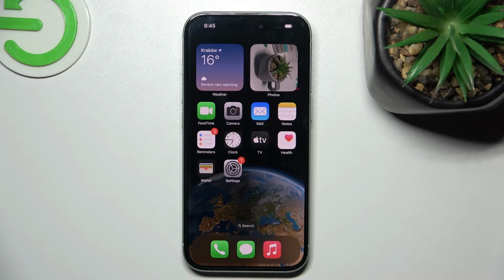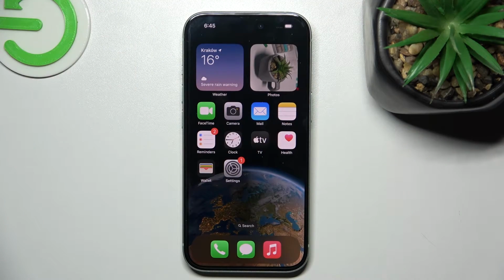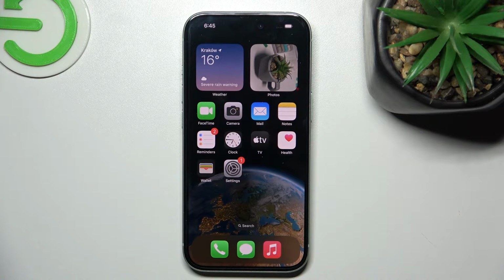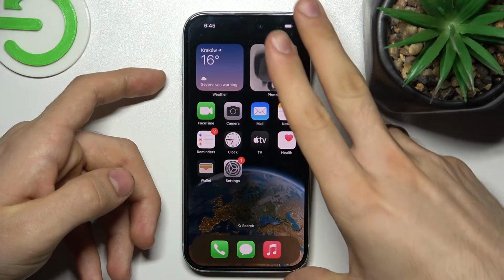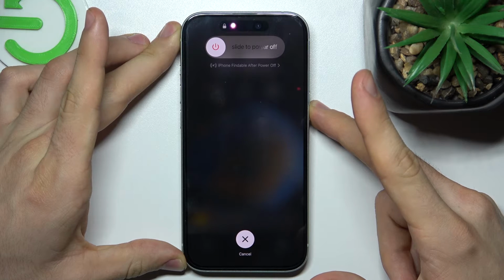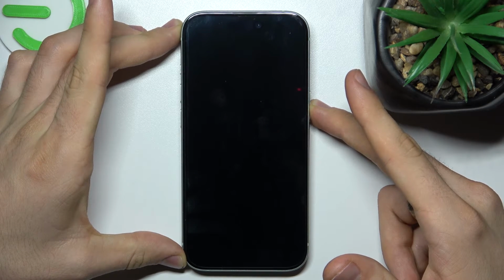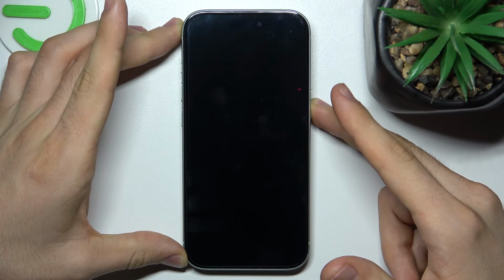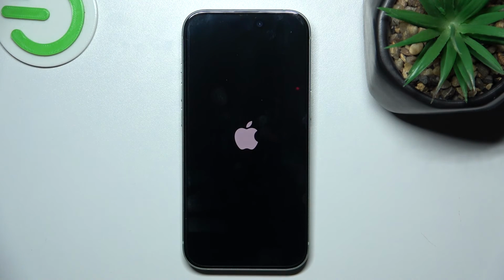How to Fix Screen not respond on iPhone 15?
Discover effective solutions to resolve screen responsiveness issues on your iPhone 15. This step-by-step tutorial will help you troubleshoot and fix unresponsive touchscreens, ensuring your device functions smoothly.

How to Troubleshoot a Non-Responsive iPhone 15 Screen?
How to Repair Unresponsive Touchscreen on iPhone 15?
How to Restore Touch Functionality on iPhone 15?